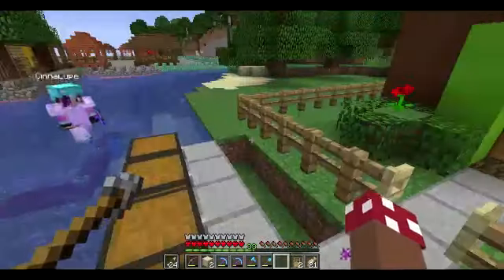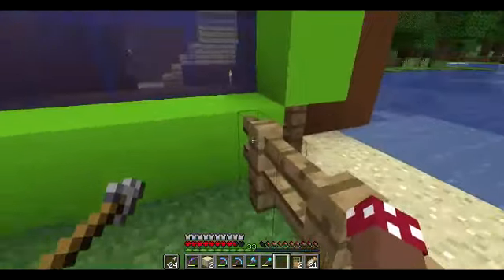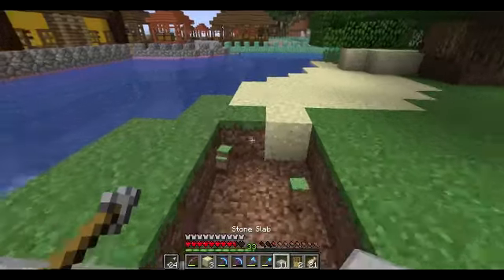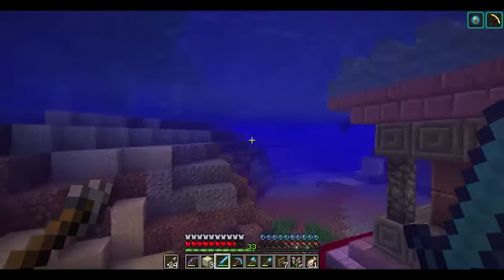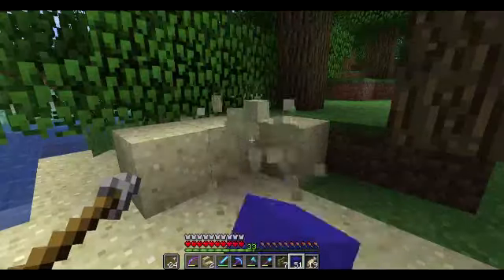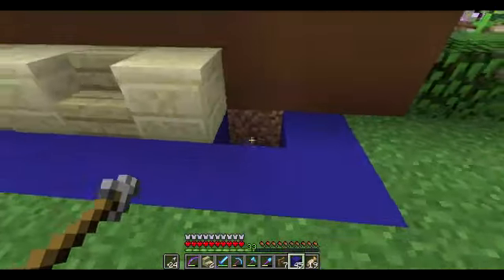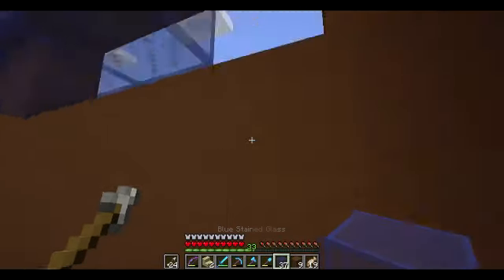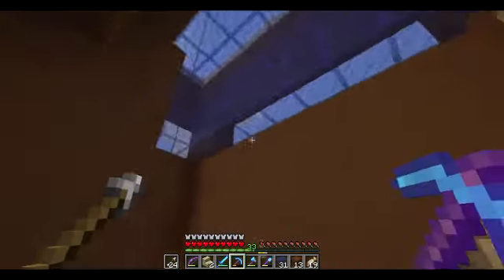JazzyCraft Extreme Landscraping Episode 60 Minecraft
Today we start on the landscraping for the Modern Villager House.